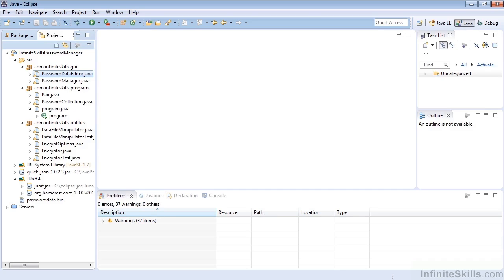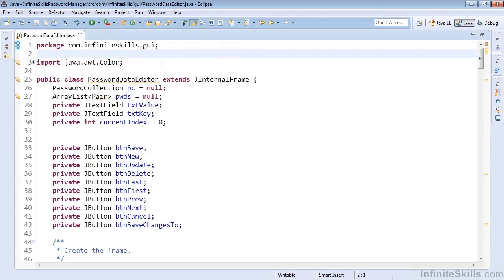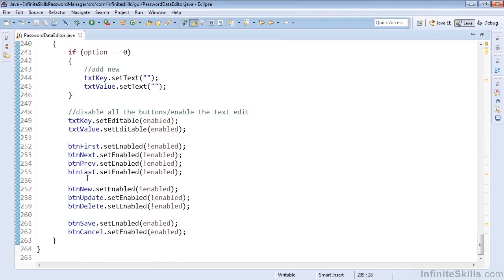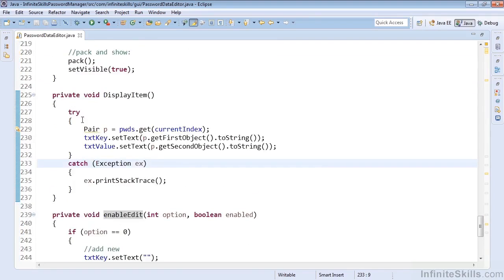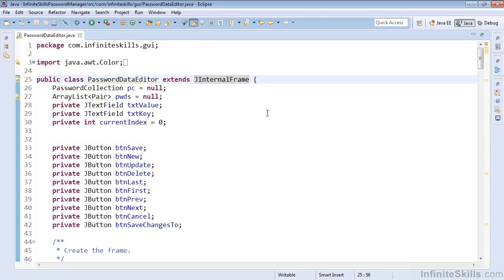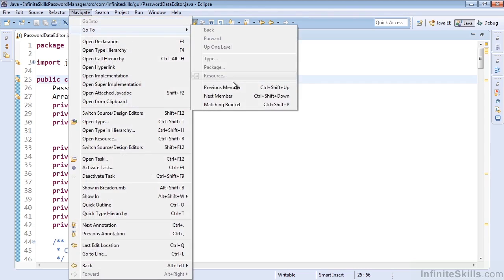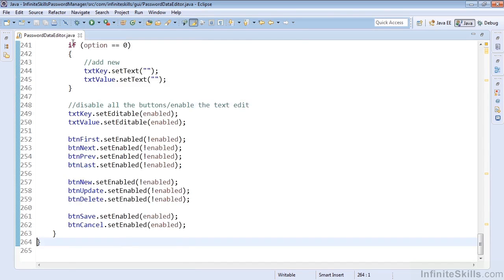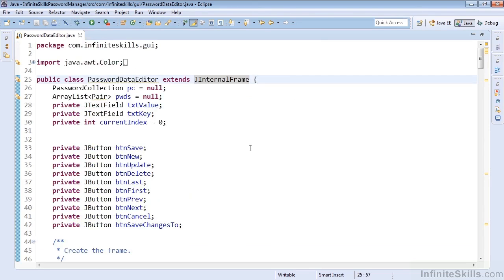04 Matching Brackets